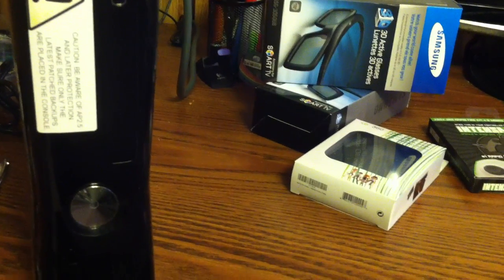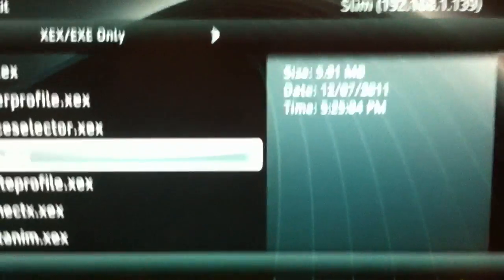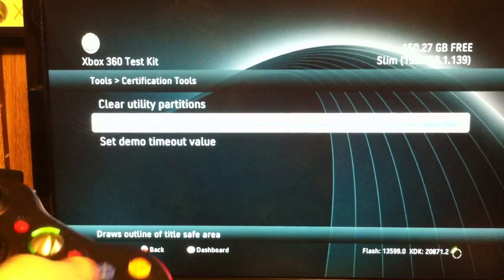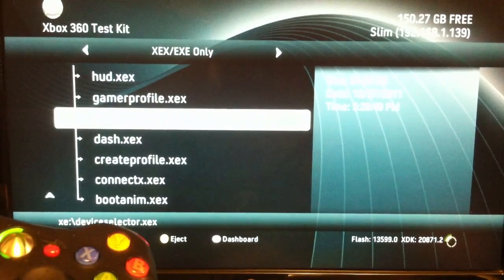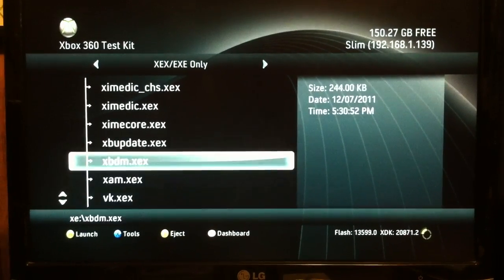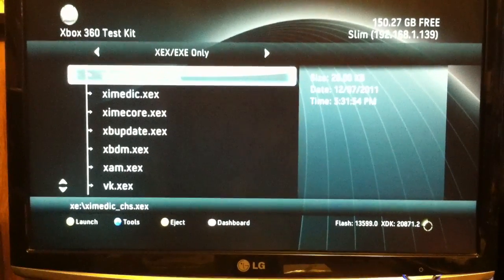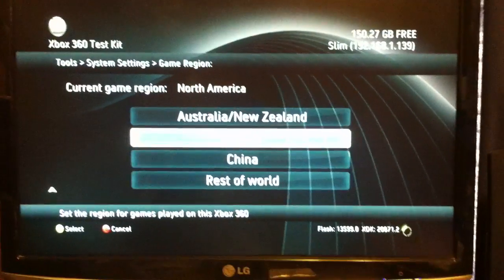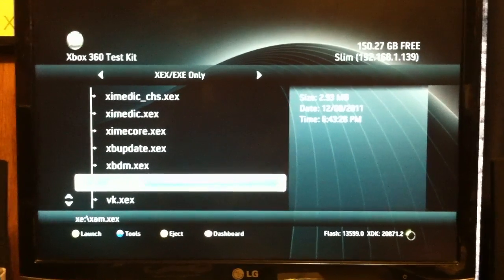Xbox 360 Slim RGH Booting Devkit kernel.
IDK what to say just watch the video.

Update
Ok so this works pretty good to still be in beta, and most of the time just as good as xeBuild or ggBuild kernels. xbmovie does indeed work, and very well I might add, I have not got audio to work though for some reason, and it's not really glitchy like the last time I tired xbmovie. Screenshots work, and so does most of the SDK apps, like the kinect stuff, ect.

MAJOR Props to those that created this, I personally hope it carries on to be even bigger and better because I would rather boot into the XDK Launcher with a Dev Kit kernel then a ggBuild kernel with lame FSD or whatever.

Don't get me wrong I love ggBuild and what they do, but I personally prefer the more of a devkit syle since it has more options and you can do more things with it.

So to everyone involved in BOTH projects keep up the good work because copition will make both better, and always give people a choice of what they want to run.